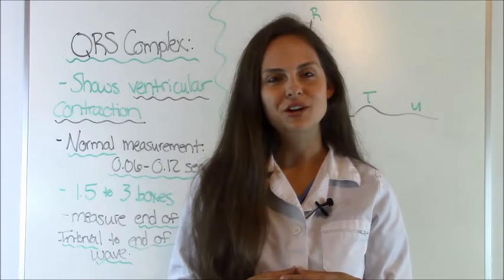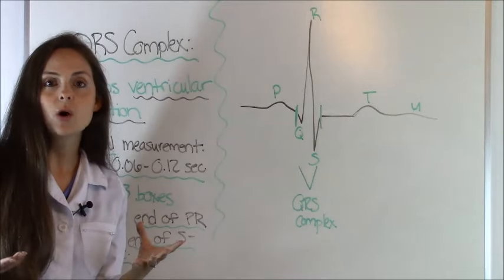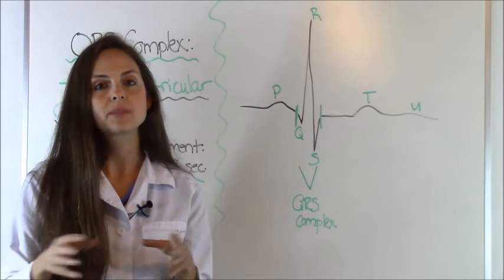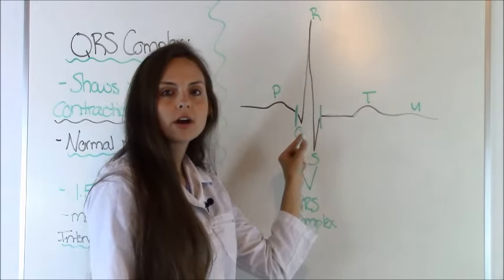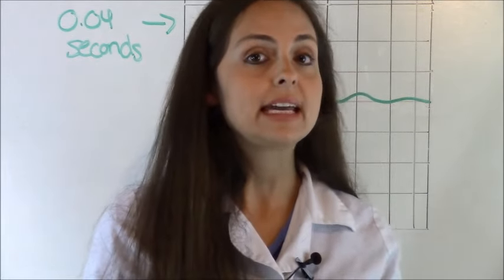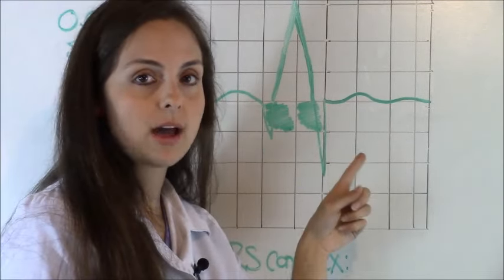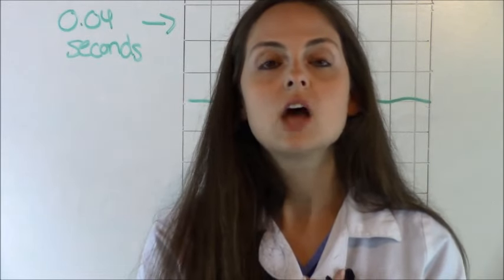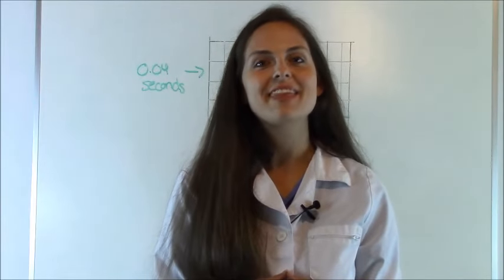How to Measure the QRS Complex on EKG Strip | How to Interpret EKG Strips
This video explains how to measure the QRS complex on an EKG strip. In order to know how to interpret EKG heart rhythms, you must know how to measure the QRS.